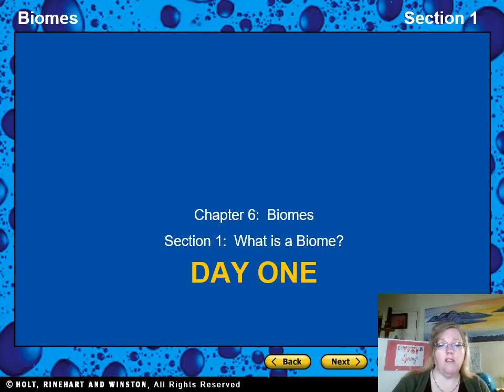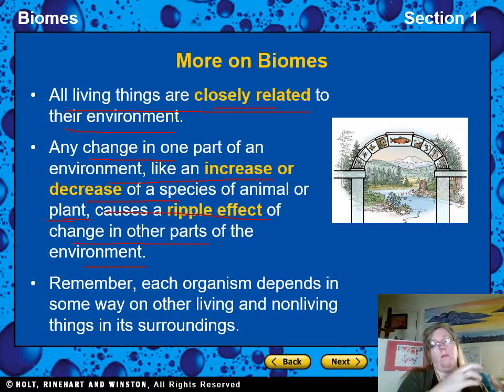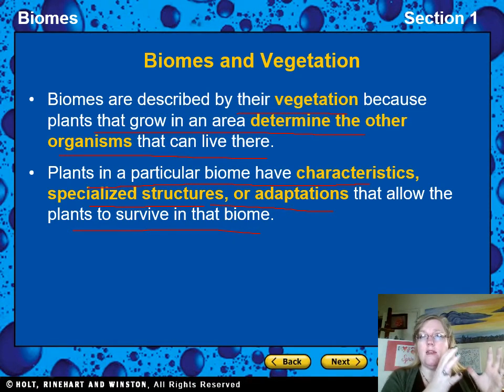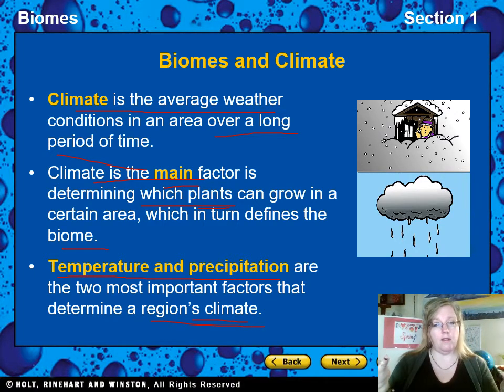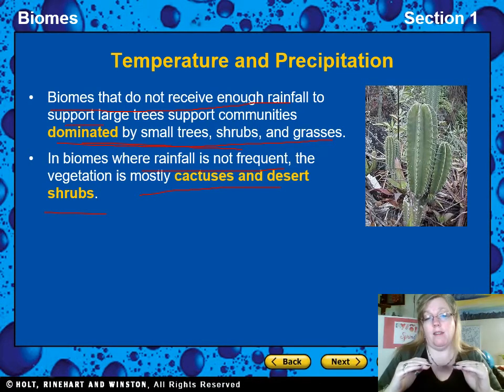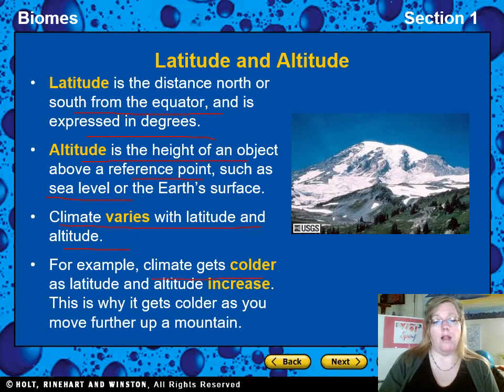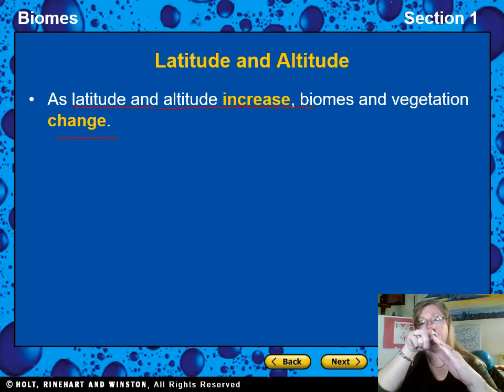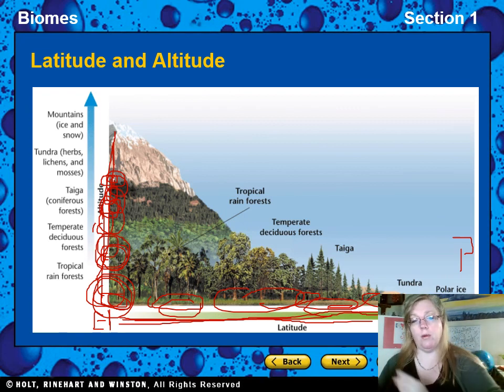Mrs. Gales TEACHING Ecology ch06 sec1 What is a Biome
From our Textbook HOLT Environmental Science
Chapter 6 Terrestrial Biomes
Section 1 What is a Biome?